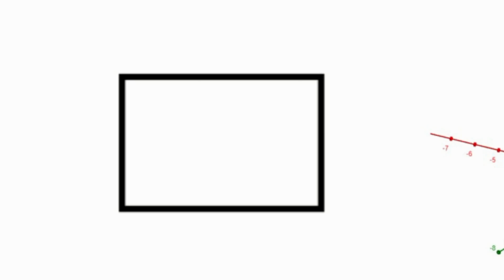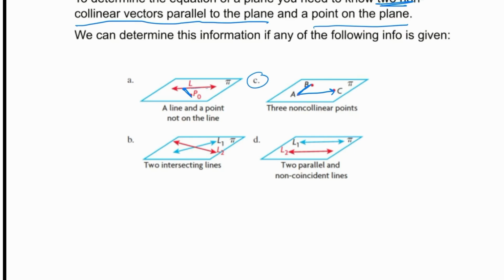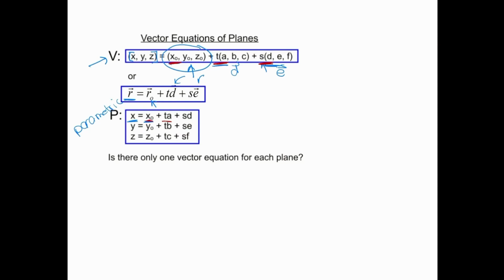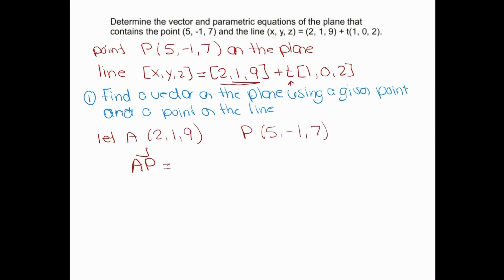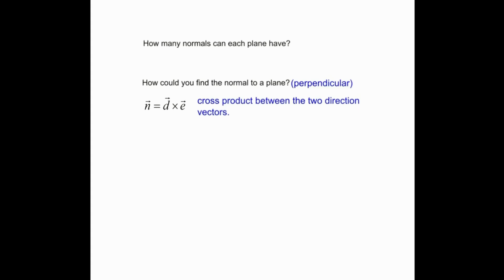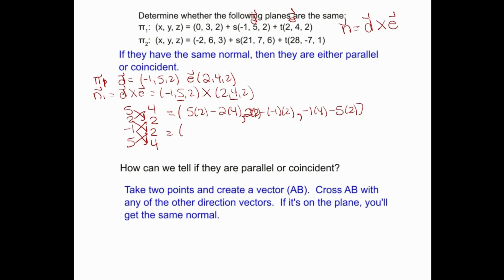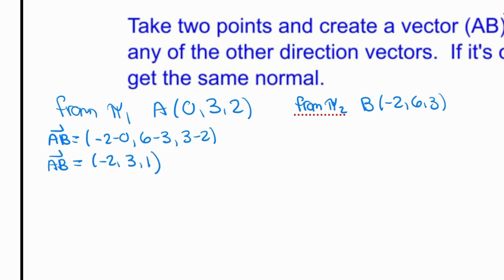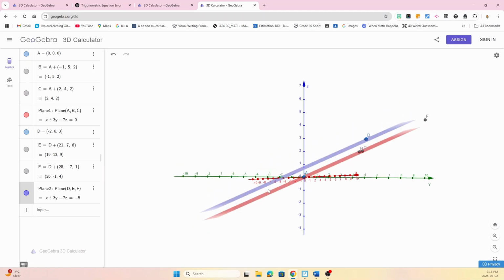8 4 Vector Equations of a Plane